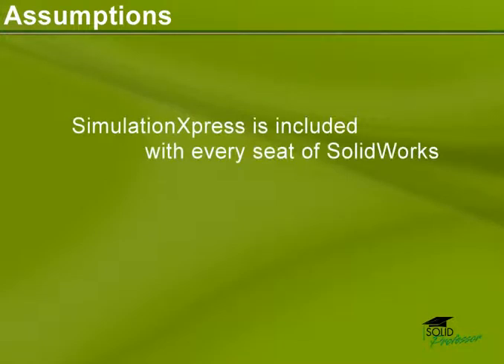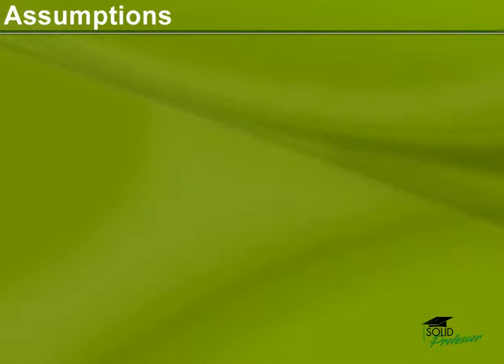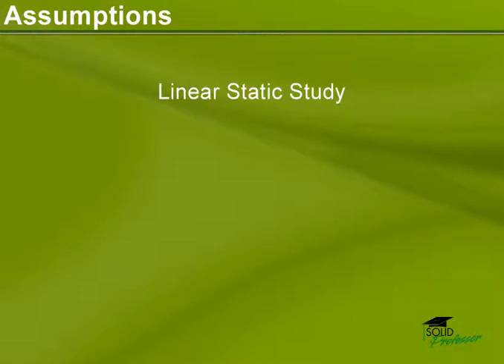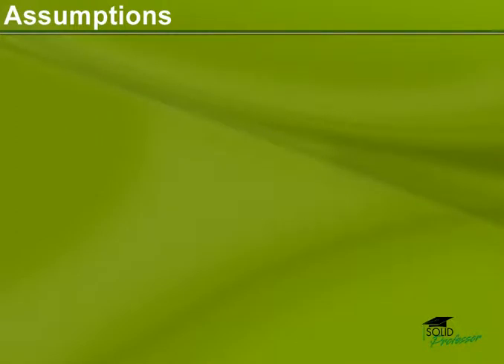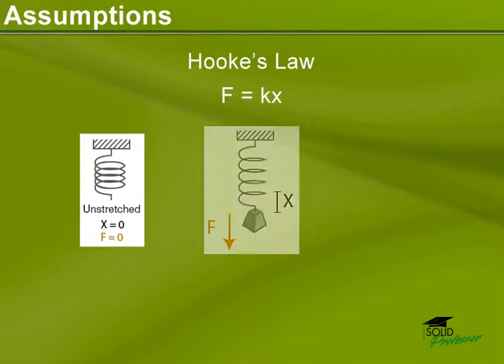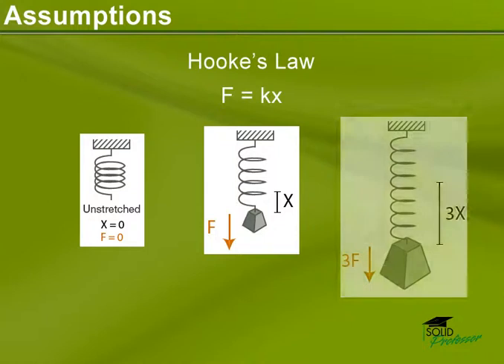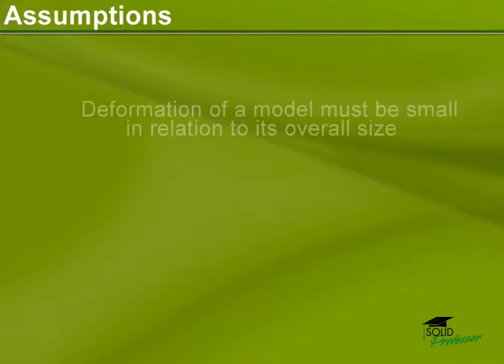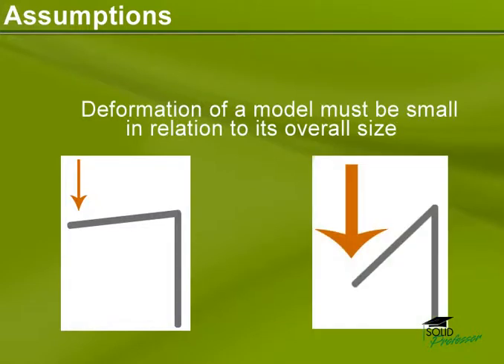Solidworks Simulation Xpress Assumptions